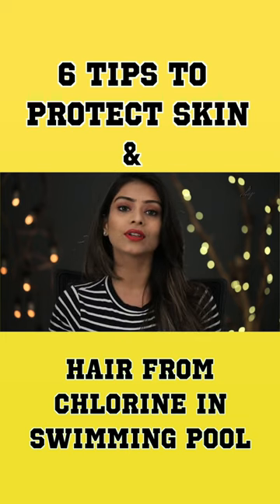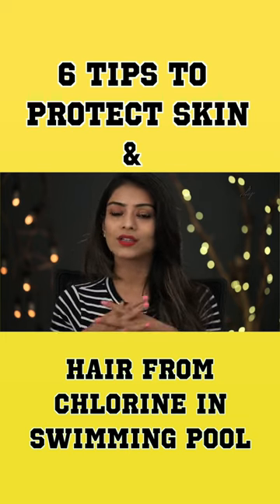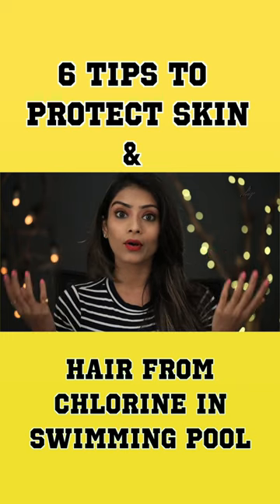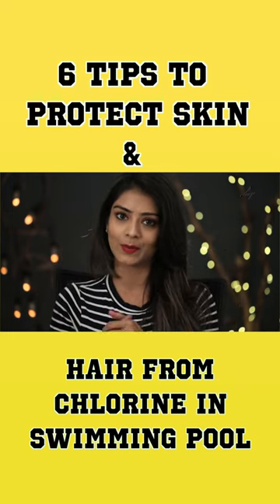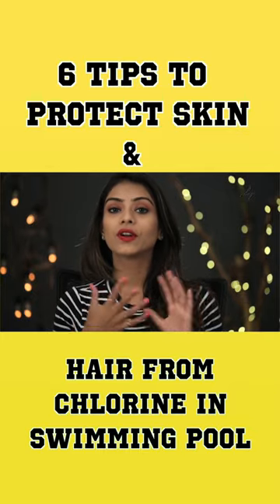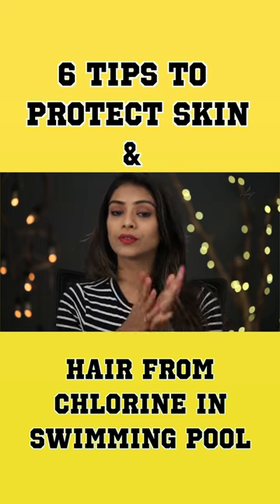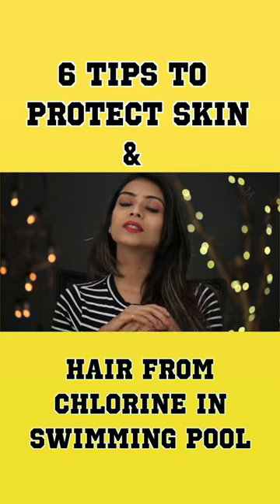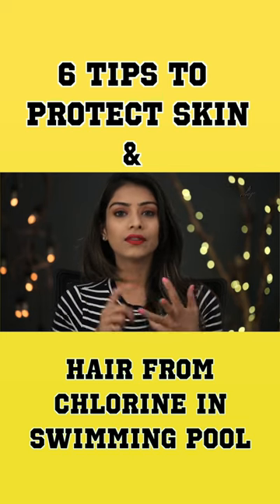Protect Your Skin & Hair During Swimming